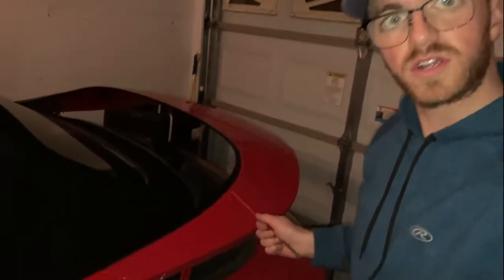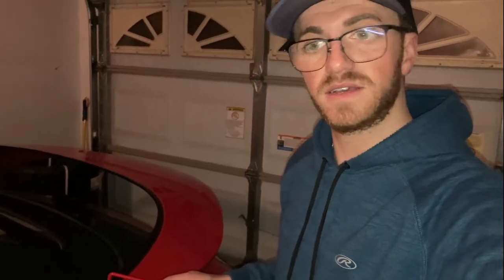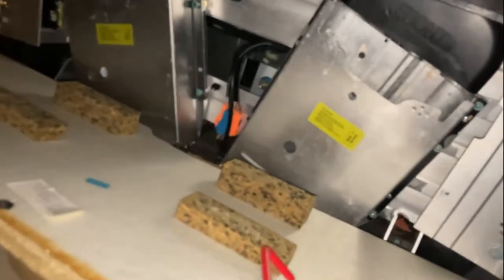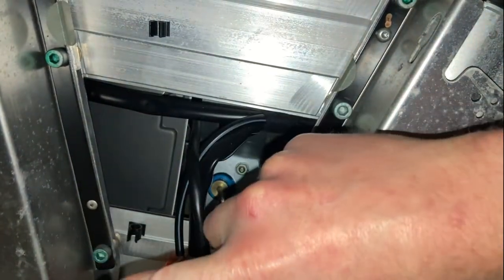911 996 convertible top cowl manual mode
If yours is stuck and not moving, here is a solution that I found in a 10+ year old blog that might help!

Good luck with the rest of your troubleshooting.  Check the channel to see if I have found any more tricks on this process!